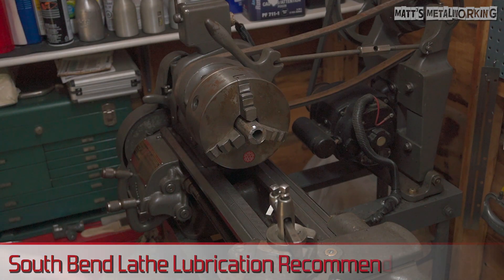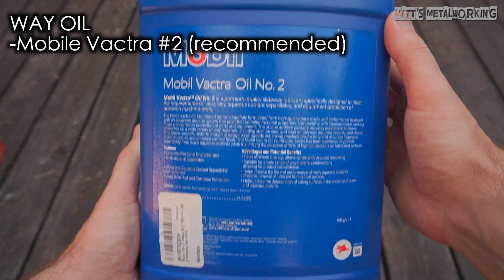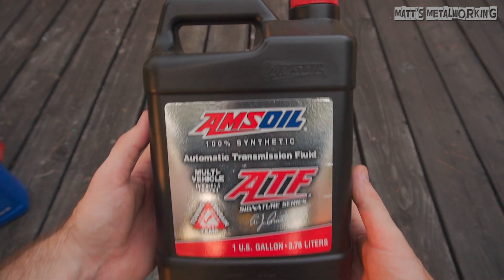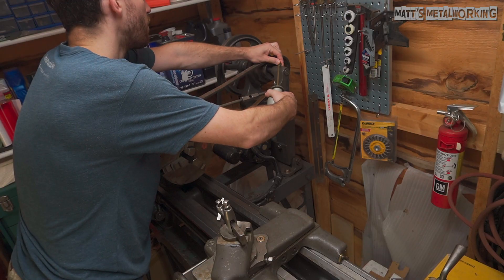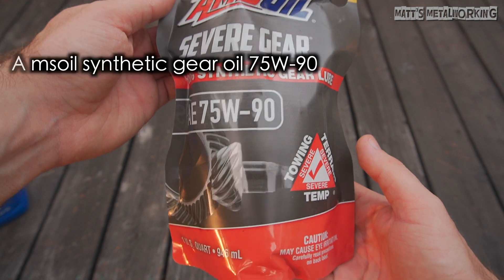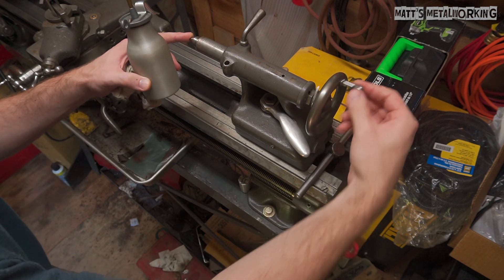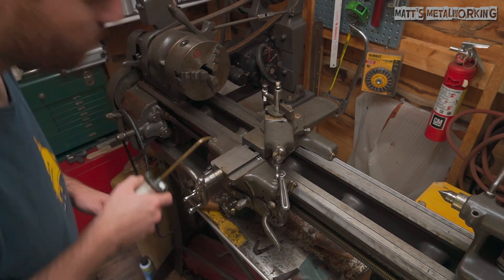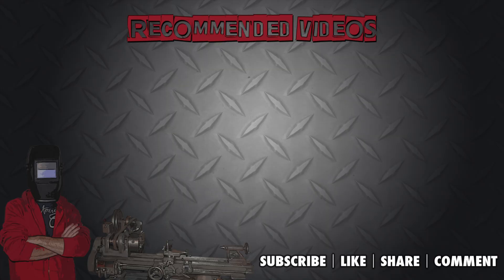South Bend 9 Lathe Oil Recommendations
In this video I will be showing you what type of oils I’m using on my 1948 South Bend 9a lathe. I had some people request this in the past. The oils I am using are synthetic, I’ve been using this oil since I purchased the lathe in 2016. The reason for using this oil is that I always have it on hand as it’s used in my vehicles, unfortunately it is more expensive. It is a much better quality oil, it has a better surface bond, works better across a larger temperature range, less friction, and doesn’t gum up.

First is way oil, the recommended oil for this is Mobile Vactra #2 which is a lubricant designed for machining equipment. It’s an ISO 68 grade, meaning it’s a mineral-based hydraulic fluid. I was originally using Amsoil’s synthetic gear oil 75W-90 which did seem to work well. It was almost impossible to find the Mobile Vactra #2. So the was ordered from the US Amazon. Lubrication wise the Amsoil does appear to be more slippery, but in the hot weather, the Vactra does have much better surface tension. I won’t get into the technical specs here as I’m using the recommended version.

Next is spindle oil, the recommended oil is Mobile Velocite #10 which is a hydraulic oil but also lists its use on spindle applications too. For this I am using Amsoil Signature Series synthetic ATF instead, it is used on power steering systems too, it is also a form of hydraulic oil. Comparing the kinematic viscosity, Velocite #10 is a thinner oil. I have been running the thicker ATF and have been closely monitoring the spindle, I do notice a little seepage around the spindle areas and it does require top ups in the oil caps. I have checked the heat when it’s running and there doesn’t seem to be any concern either. I am using the Amsoil ATF in the rear pulley bushings too.

Specifically looking up the Velocite specs, they don’t list all the same specs as Amsoil has published. I did look up other brands that supply ISO 22. The viscosity index is used to determine how an oil’s viscosity is affected by temperature changes. The higher the number, the more stable the oil is in different temperature changes. From what I’ve found, ISO 22 from another manufacturer was listed at 161, while the Amsoil product is listed at 165, meaning it’s slightly more stable.

Next was using the same source for the four-ball wear test, both using the same ASTM D4172 parameters, the other manufacturer was 0.42mm, while the Amsoil is 0.39mm, meaning that the Amsoil has a better load carrying properties.

Next is the gearbox oil. The recommendation is Mobile DTE24, this is a hydraulic oil but I’ve replaced this with is Amsoil’s synthetic gear oil, 75W-90. Both have a 1B Copper Corrosion rating, any areas where the Amsoil has been in contact with have zero signs of corrosion. There is a substantial difference between the kinematic viscosity at 40 degrees celsius or 104 degrees Fahrenheit, the Amsoil is at 102.4 cSt so it’s much thicker than compared to the DTE24 which is only 31.5 cSt. At 100 degrees celsius or 212 degrees Fahrenheit, it’s closer at 15.9 vs 5.3 cSt, however it’ll most likely ever see this temperature during operation. Viscosity index between the two, DTE24 is 98 and the 75W-90 is rated at 166, meaning it’s much more stable at a wider range of temperatures.

For all other areas requiring lubrication, Mobile DTE Heavy-Medium ISO 68 which is a circulating oil that is required and instead I’m using the same synthetic gear oil as previous, 75W-90. Again it has the same IB Copper Corrosion rating. Again the Amsoil version is thicker in both kinematic viscosity temperature ranges, the heavy medium is rated at 65.1 cSt at 40 degrees celsius or 104 degrees Fahrenheit and 8.7 cSt at 100 degrees celsius or 212 degrees Fahrenheit. Its viscosity index is only 95, so it’s certainly less stable than the 75W-90 from Amsoil.